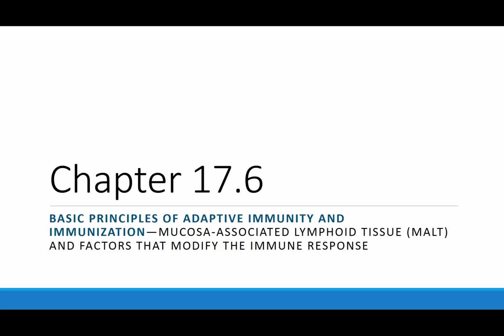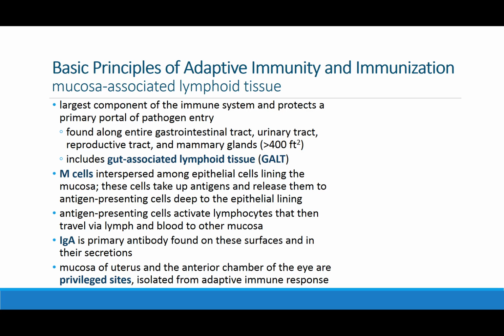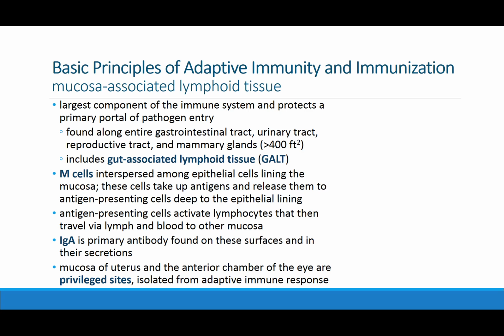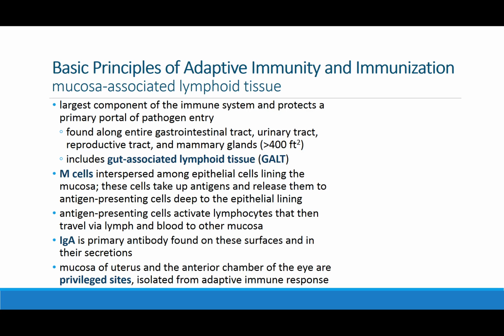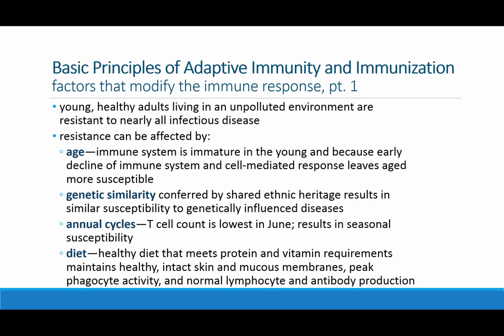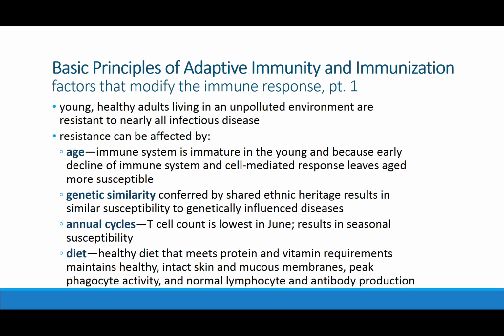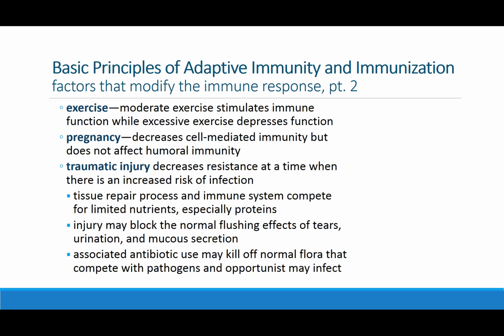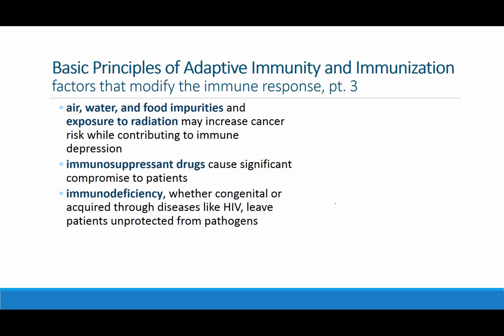BIO 275 Chapter 17.6 MALT and Factors That Affect Immunity